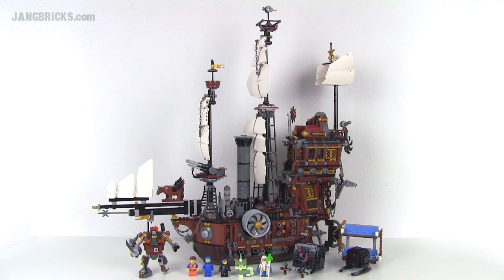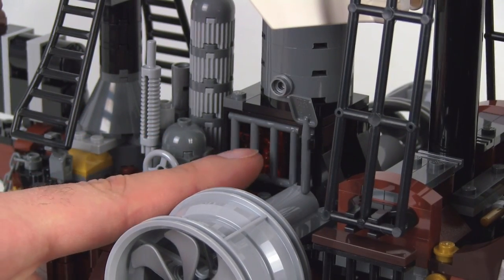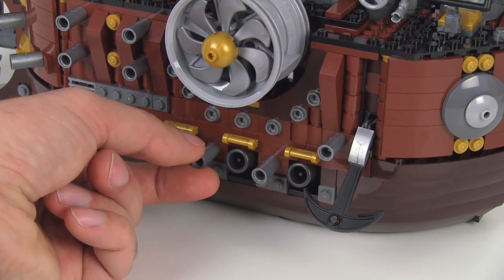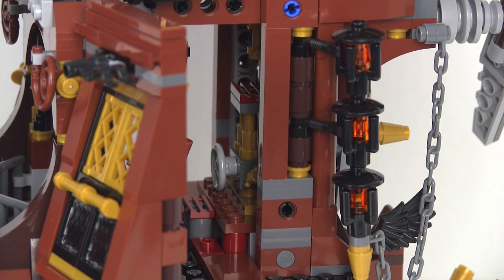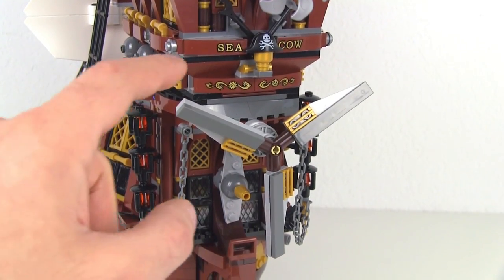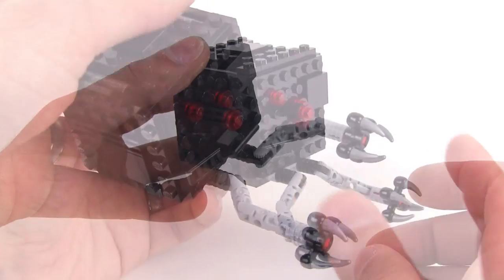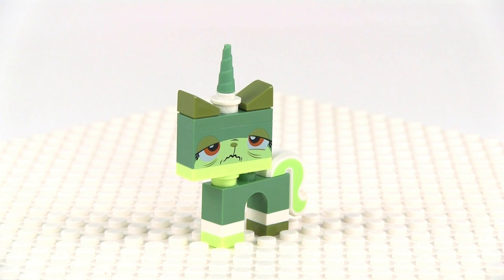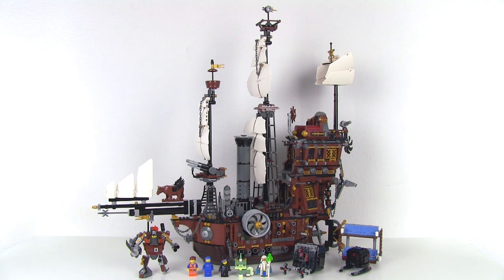LEGO Movie Metalbeard's Sea Cow 70810 set Review!